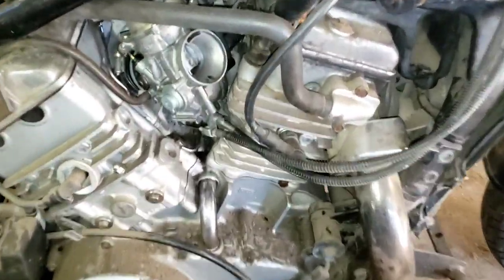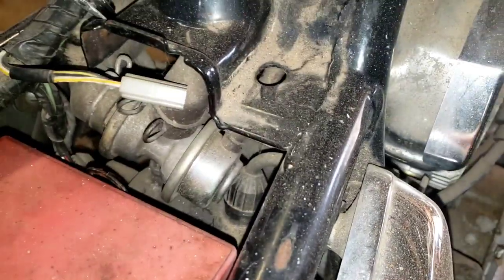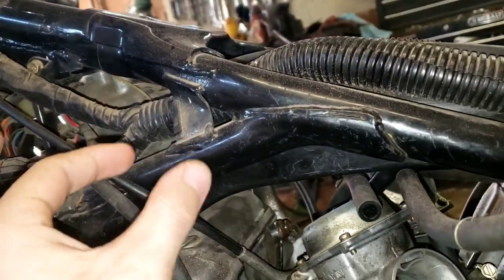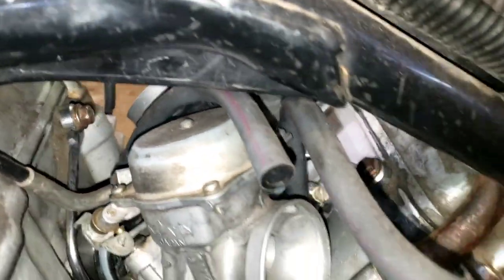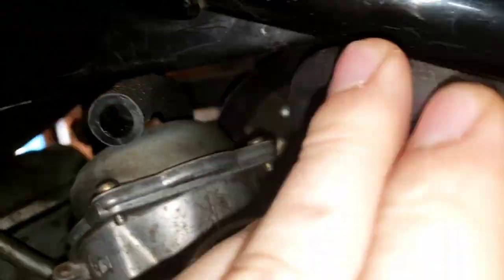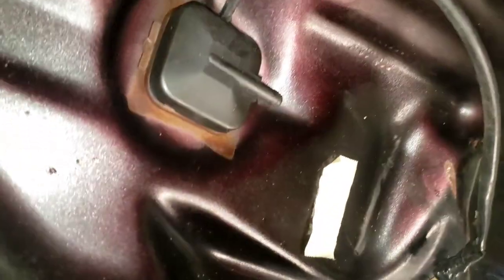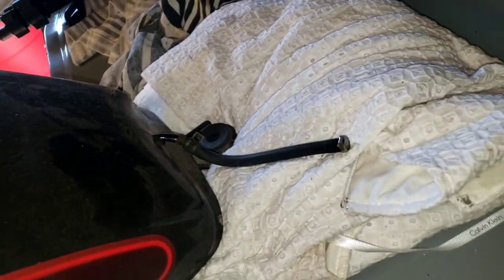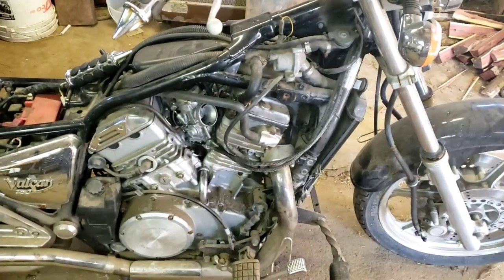94 kawasaki vulcan (vacuum and fuel hose location) 750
If you guys need to see a diagram there is one in my community page here on YouTube.  I hope this helps and if im wrong shoot me a message its not just me you will be helping.